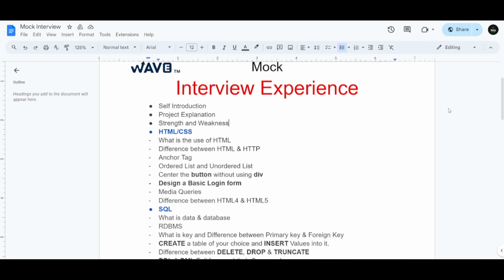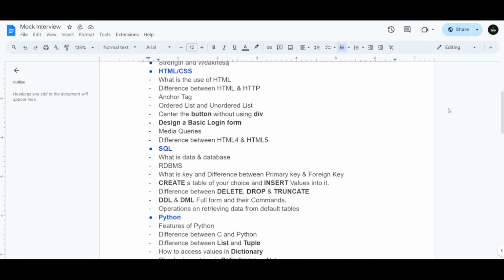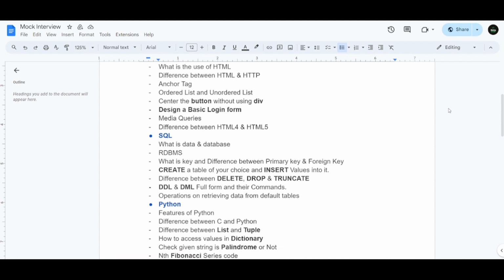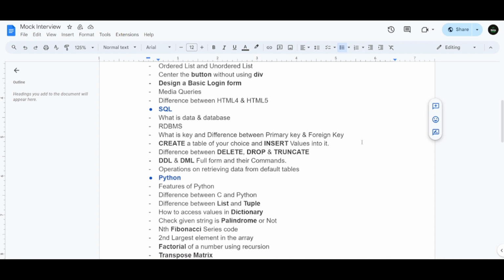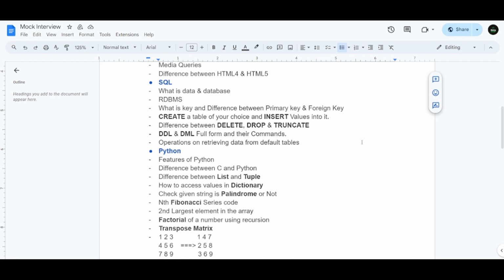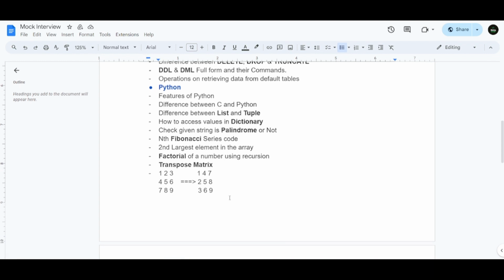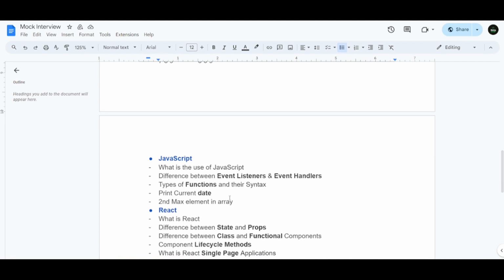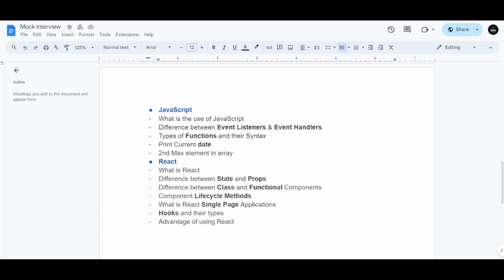Mock Interview Experience with @NxtWaveTech | CCBP 4.0 | Jan 2024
Mock Interview Experience  with NxtWave 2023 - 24 Batch

Smash the 🔔 Bell Icon - For Instant Notification

Do Follow on Linkedin for Coding Tips &  Resources!

Growth Cycle - 1 ✅
Growth Cycle - 2 ✅
Growth Cycle - 3 ✅
Placement Preparation - ✅
Mock Interview - ✅
JOB - 🤔
HTML | CSS | Bootstrap | JavaScript | React.js | Node.js | Express.js
SQLite | Developer Foundation